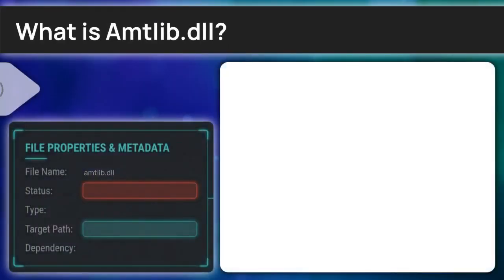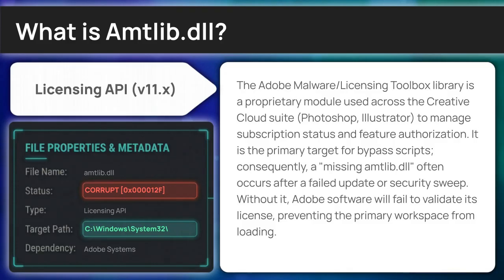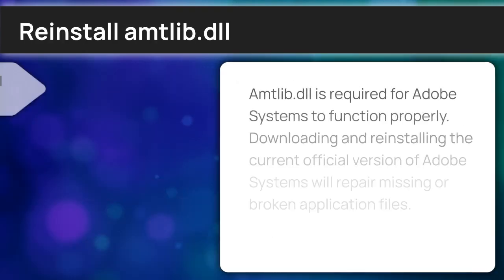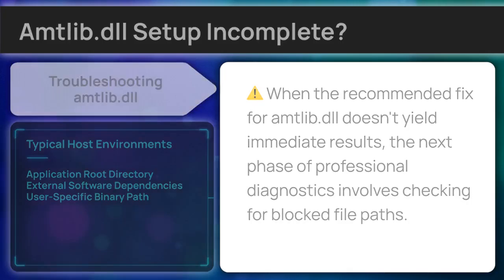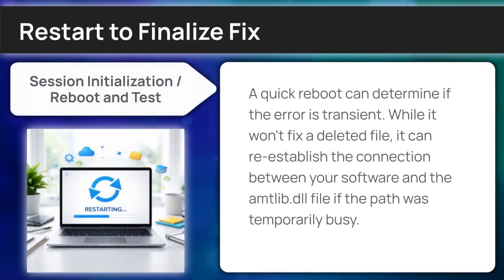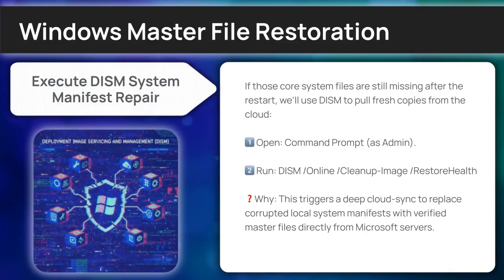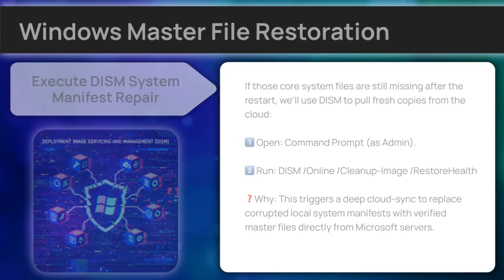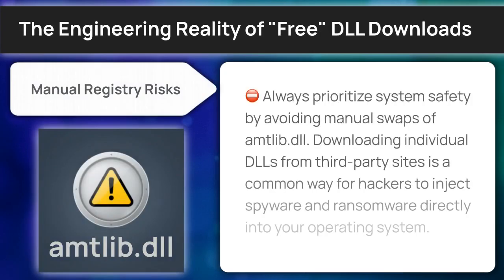How to Fix amtlib.dll Missing [SOLVED]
Seeing a message indicating that Amtlib.dll is missing or not found? This video explains the role of this DLL, why Windows depends on it, and how its absence can impact Adobe Flash.

What is Pepflashplayer.dll?

As a core Multimedia Processing Library DLL, Amtlib.dll leverages the Adobe Flash Player within Adobe Flash. Follow along as I demonstrate commonly used troubleshooting techniques.

Timestamps:

00:00 - Kickoff
00:17 - Check details for the pepflashplayer.dll component
00:44 - Rebuilding dependency links for pepflashplayer.dll
01:06 - Re-initializing the Windows environment
01:24 - Reset System Diagnostic Manifests
01:59 - Guidance on downloading files safely